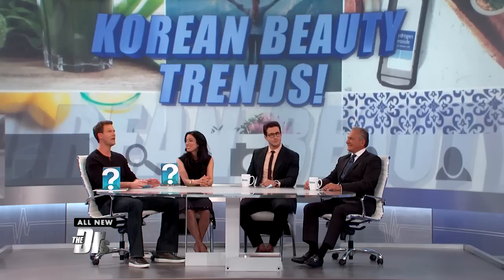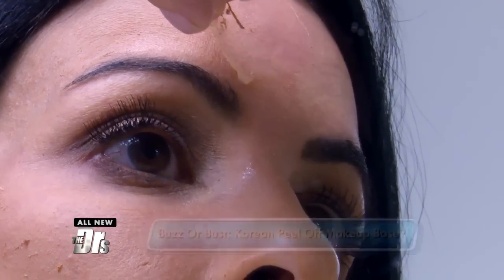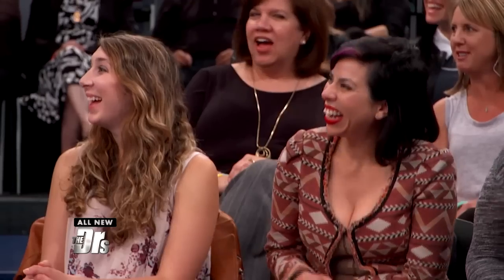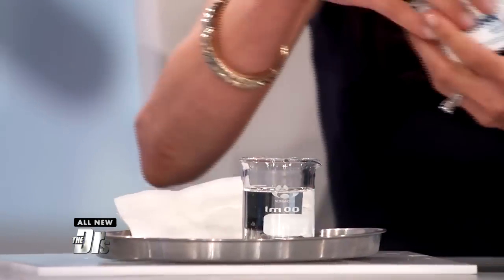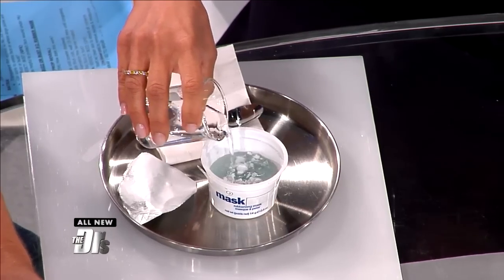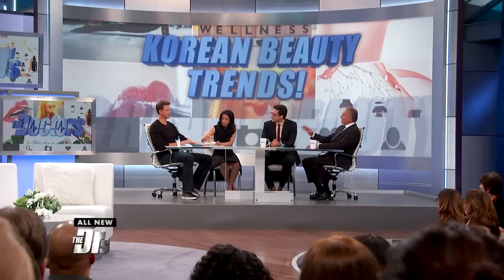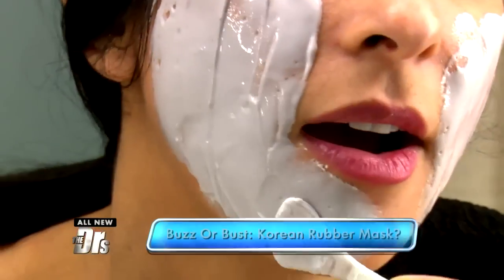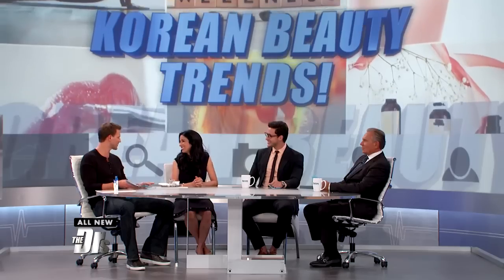Are These Korean Beauty Trends Worth Trying? Doctor Mike Helps Us Find Out!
Dermatologist Dr. Sonia Batra and Doctor Mike Varshavski help us decide if two Korean beauty products are worth all the hype.